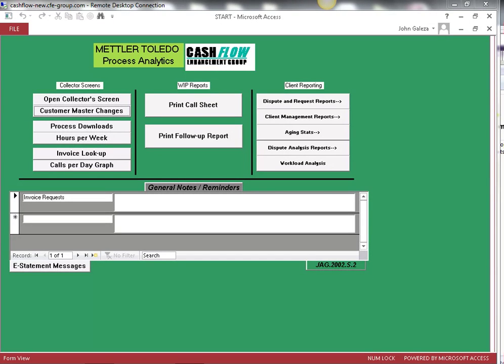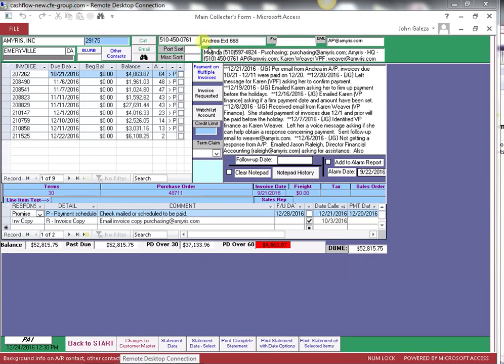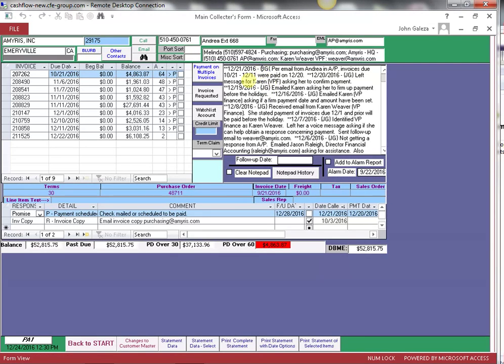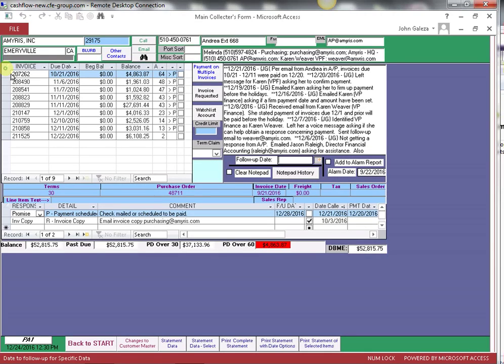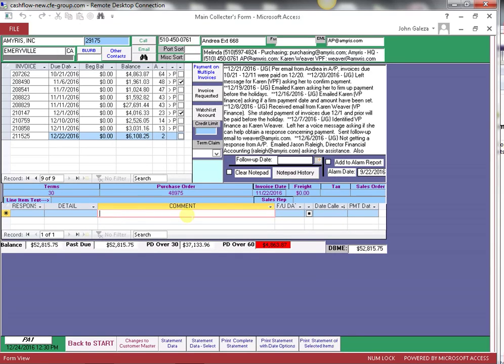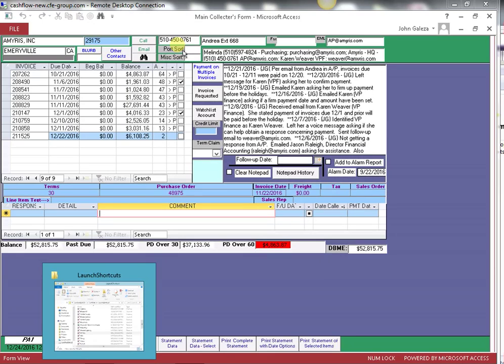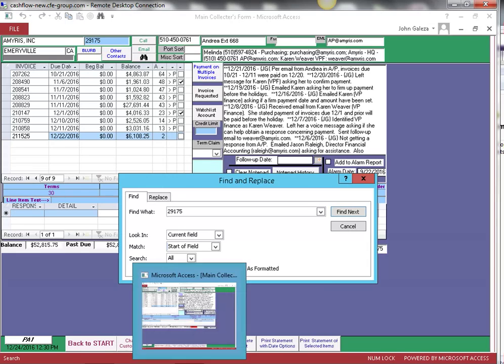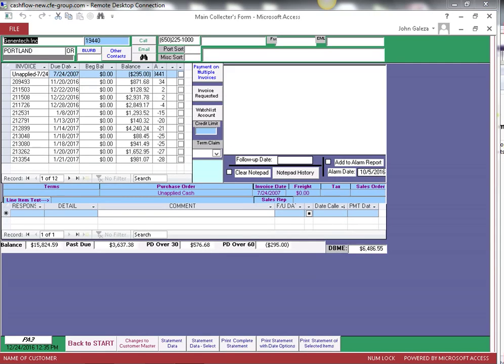Introduction to the Collector's Screen